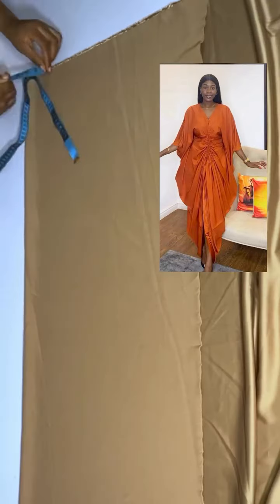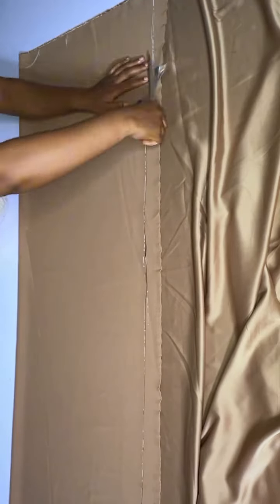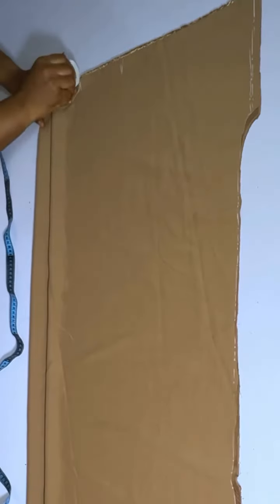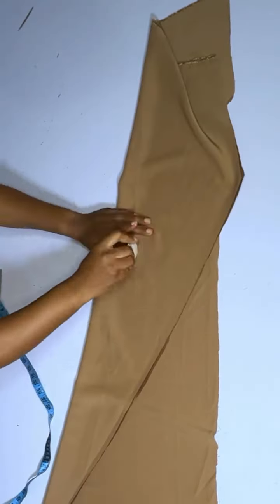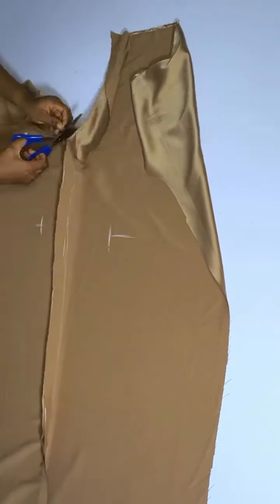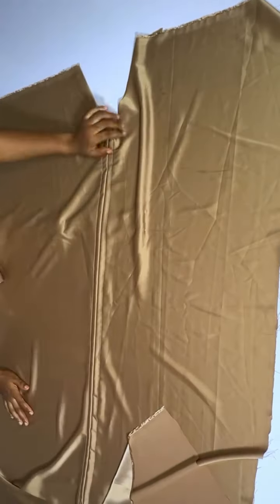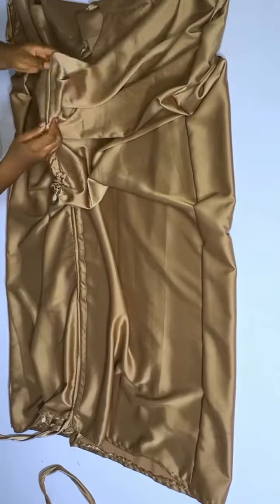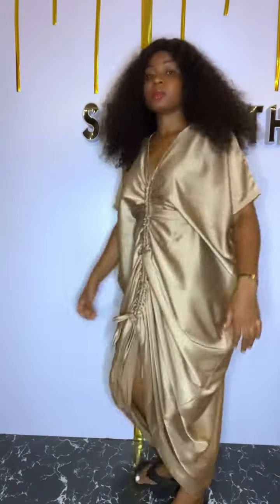how to make bubu kaftan gown in 5 minutes cutting and sewing for beginners